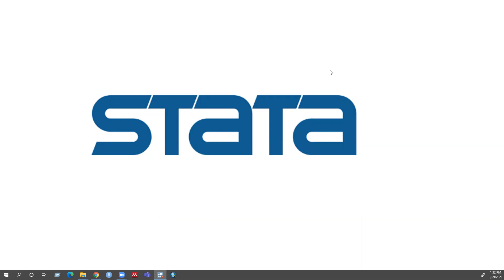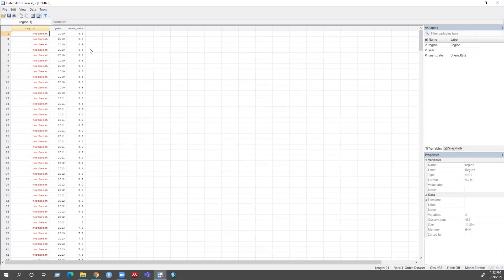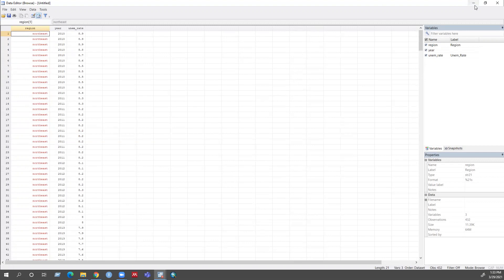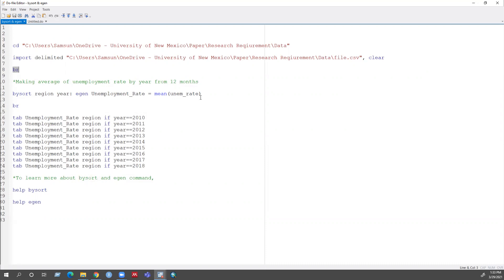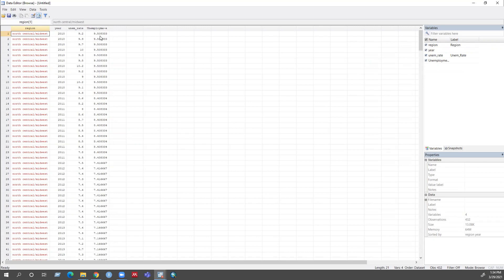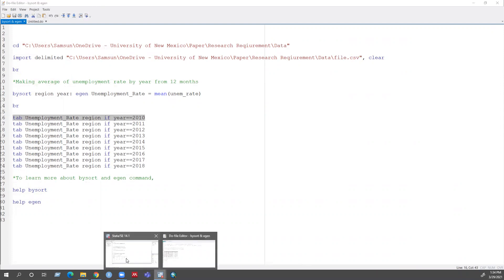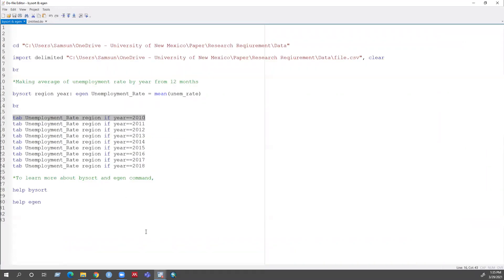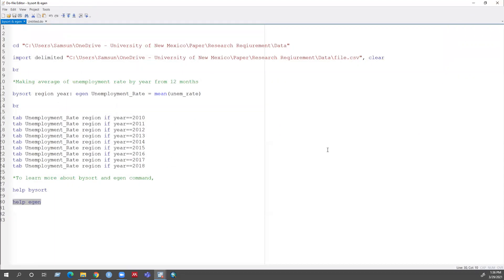Generate a new variable by using "bysort" and "egen" command in Stata by Samsun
This is a very helpful video to create a new variable by using "bysort" and "egen" command together in Stata. "bysort" command will sort your data, and "egen" command will create a new variable with your specified function, such as mean, median, sum, count, etc.